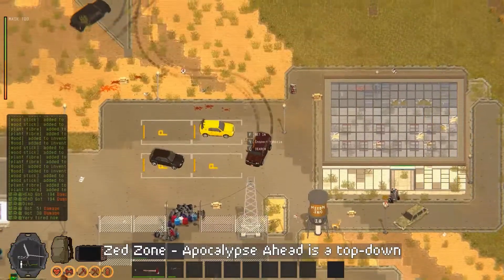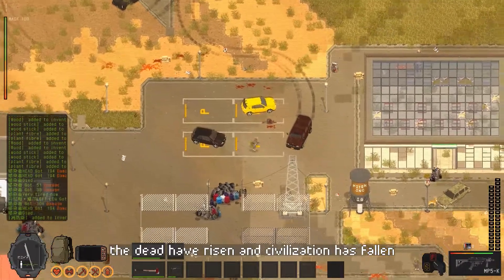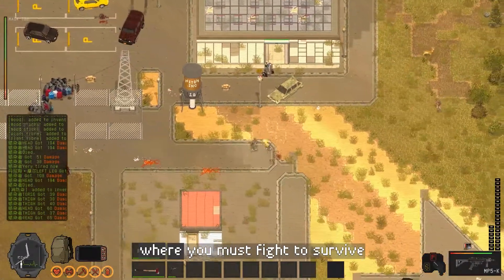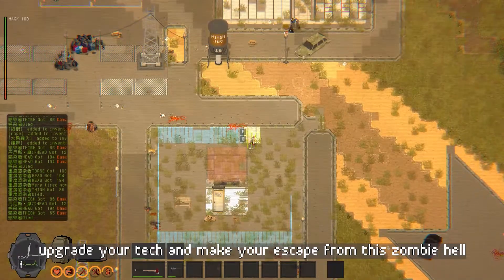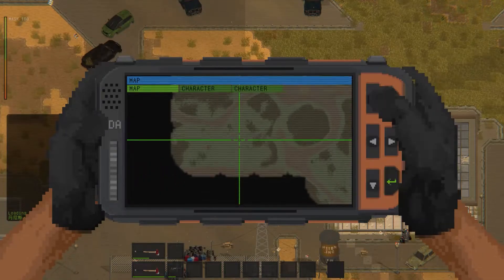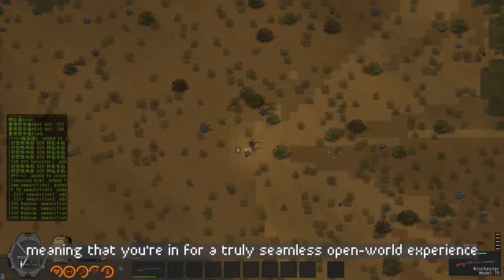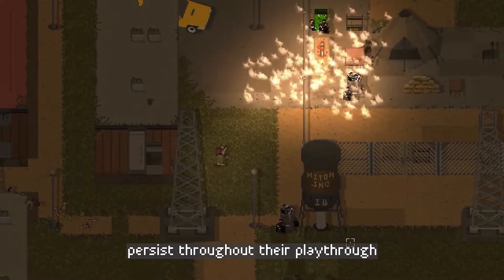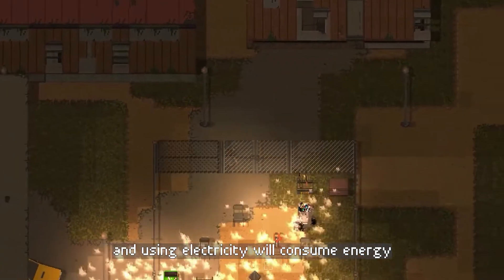ZED ZONE | This is a real world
This is a data-driven world. Any changes made by the player persist throughout their playthrough. Fire will spread, food will spoil, and using electricity will consume energy.
Make every decision carefully.